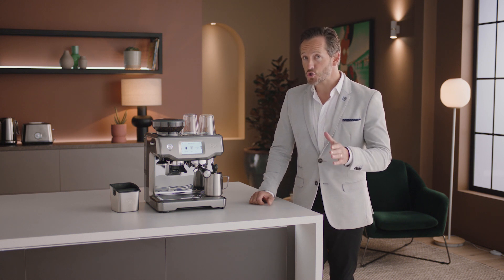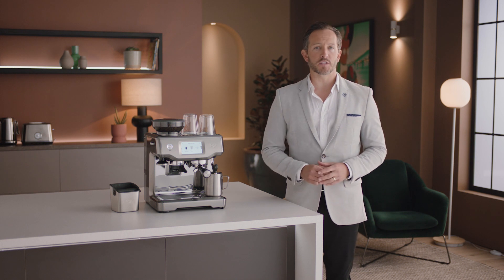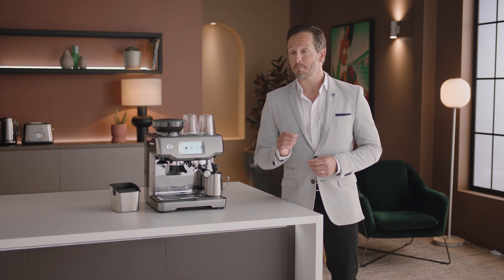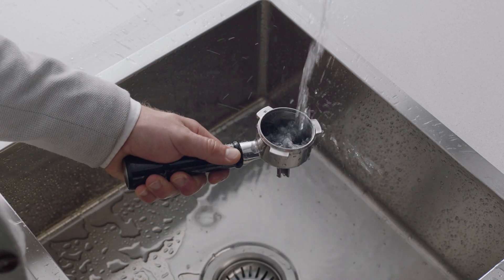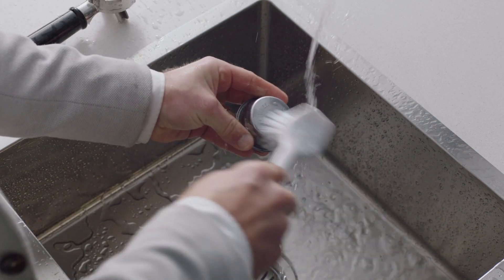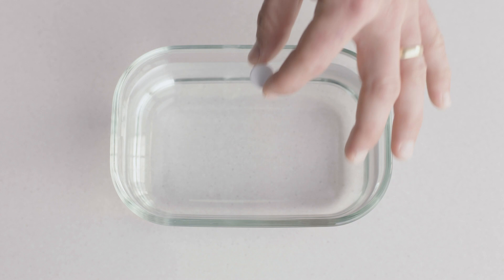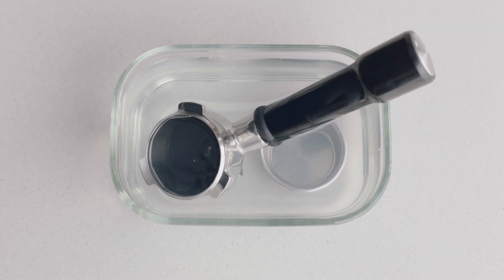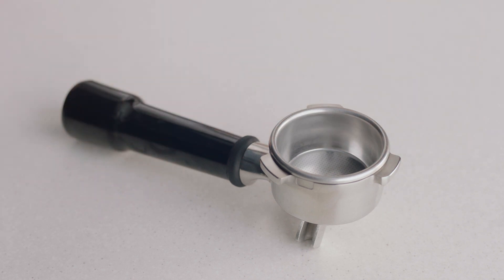The Barista Touch™ | How to perform a routine filter basket rinse | Sage Appliances EN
A filter basket rinse should be a regular habit for any espresso machine owner, both before and after every use.

Every time you use your machine, there is a chance that coffee oils can get stuck in your filter basket. This is why it’s important to spend a short amount of time cleaning and removing these residuals before they build up and prevent your espresso machine from producing exceptional third wave specialty coffee.

Directions:
1. Make sure your filter basket is cool before rinsing then put the portafilter under hot water. This will remove any coffee oil residue.
2. If you notice that the holes in the filter basket are blocked, dissolve a cleaning tablet in hot water and soak the filter basket and portafilter in the solution for approximately 20 minutes then rinse and dry thoroughly.

Cleaning your steam wand should also be a part of your espresso machine cleaning routine.